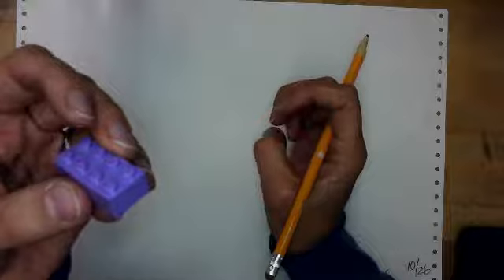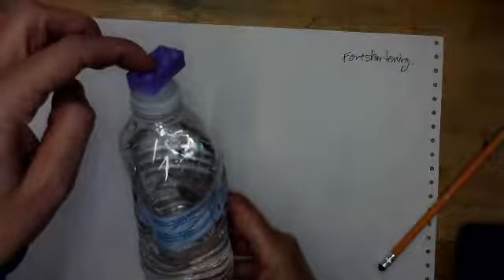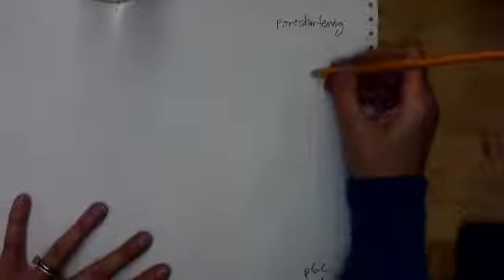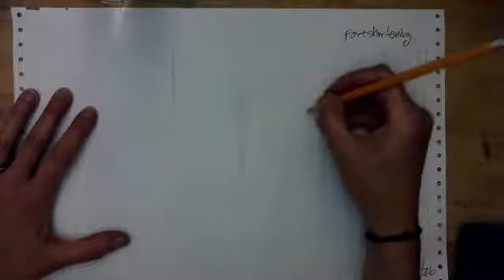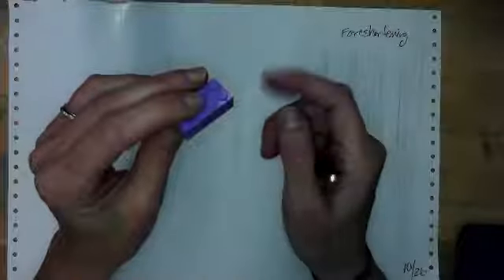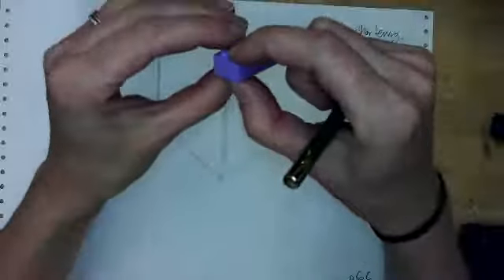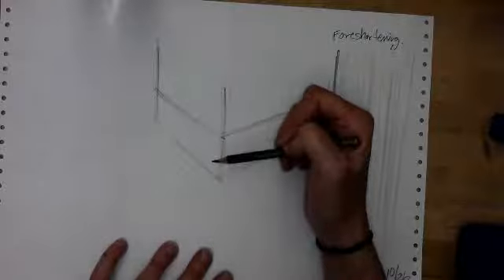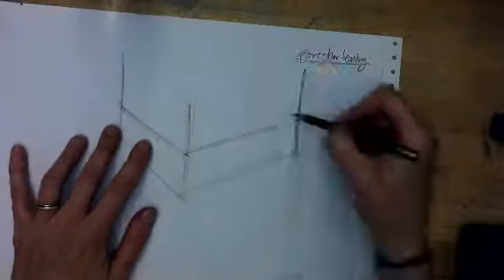Art Survey: How to draw a lego block part 1